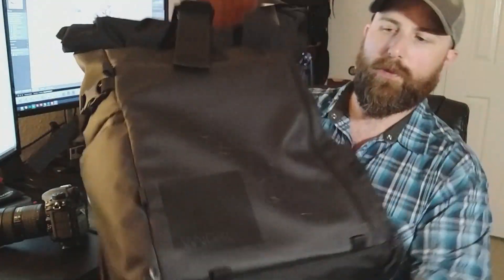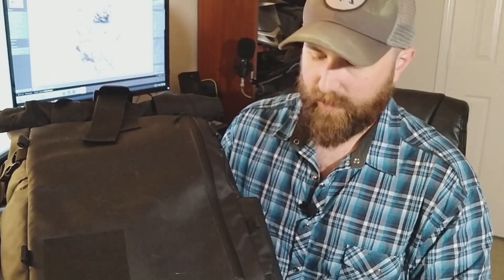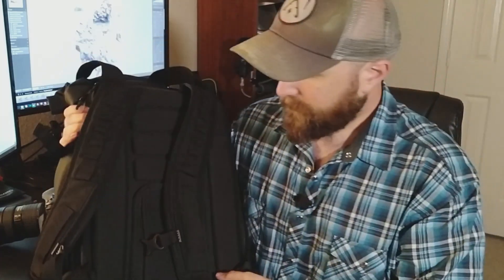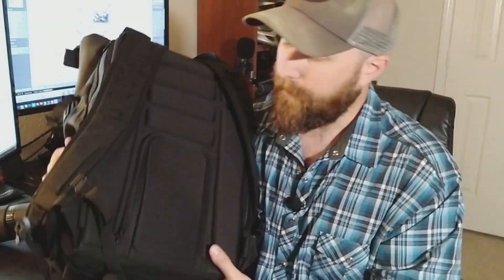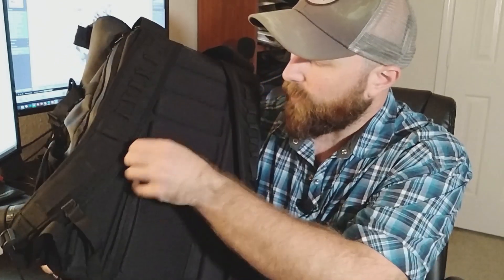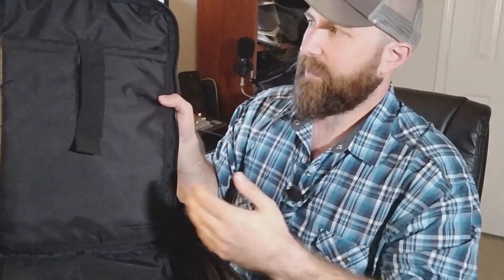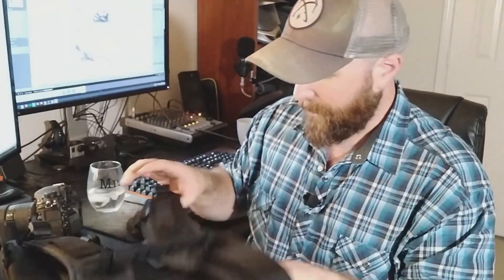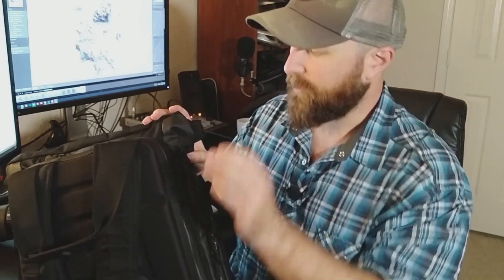Gear Review: WANDRD PRVKE 31 (1 Year Later)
These are my thoughts on the WANDRD PRVKE 31 after a full year of use.

Find me!

Filmed in 4K UHD on:
Panasonic G85
Panasonic 12-60mm ƒ/3.5-5.6
Rode VideoMic Go

My Digital Gear:
Nikon D500
Tokina 11-16mm ƒ/2.8
Nikkor 24-70mm ƒ/2.8
Tamron 70-200mm ƒ/2.8
Nikkor 200-500mm ƒ/5.6
DJI Mavic Pro